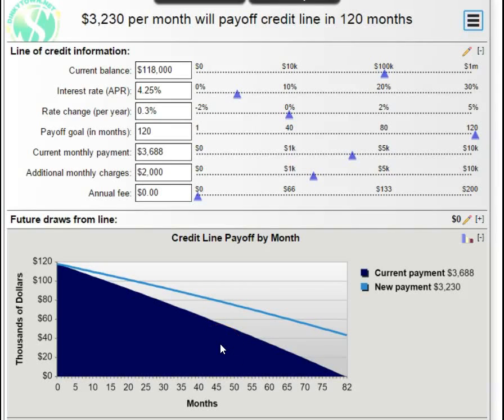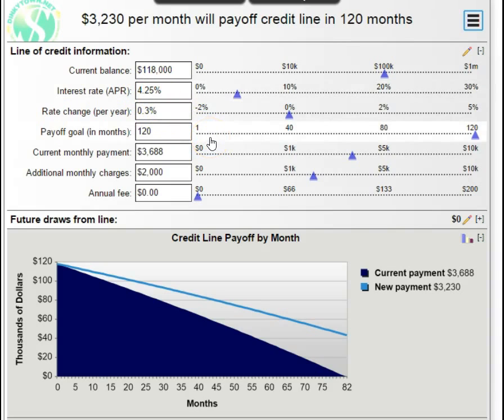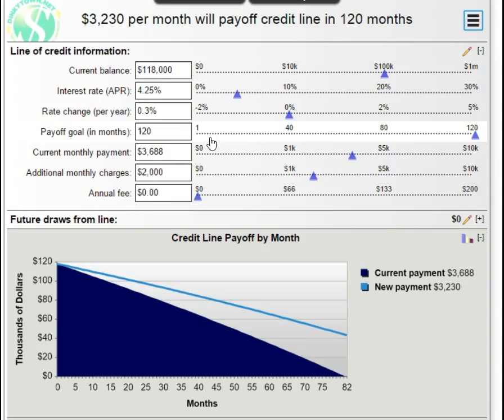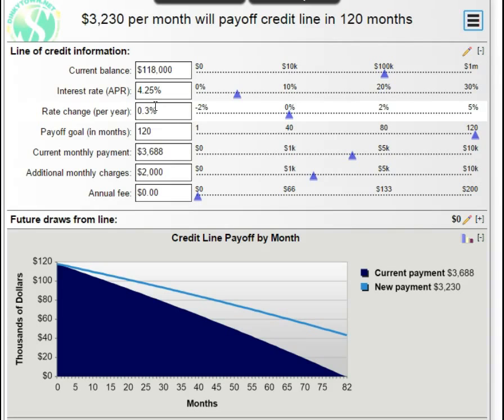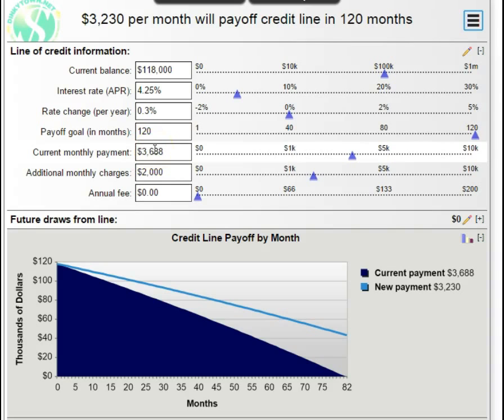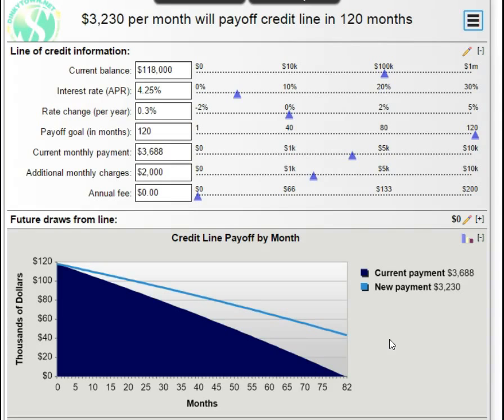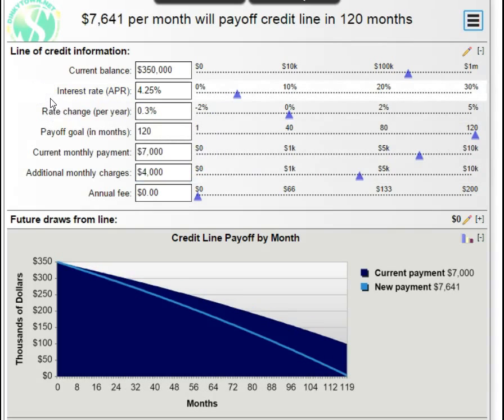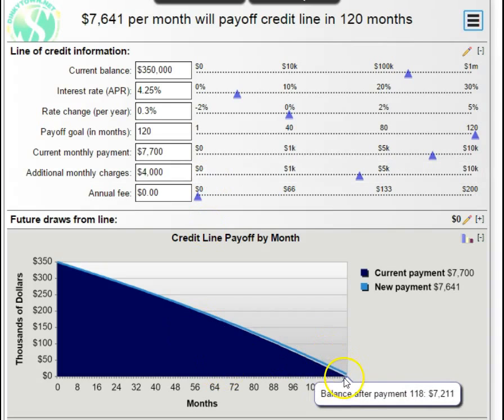Buy a house, pay it off in 7 years with ease!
This is a scenario for a recently client buying a house on modest income but fairly low expenses. Instead of going FHA as their lender advised, we did a conference call and negotiated a Home Equity Line of Credit and thoroughly amazed the "Veteran" Loan Officer.